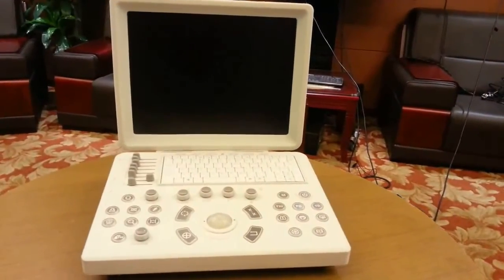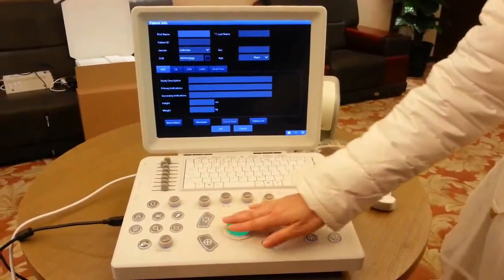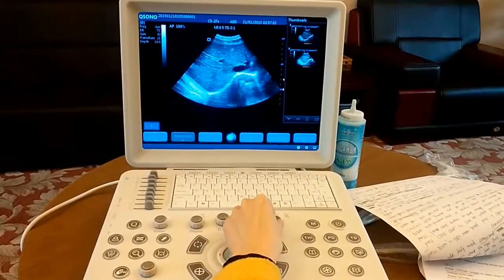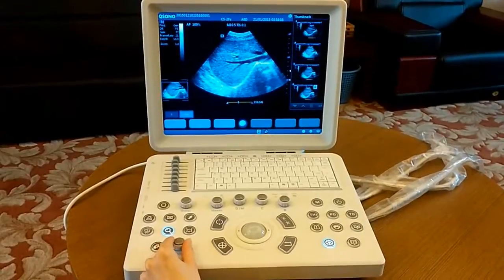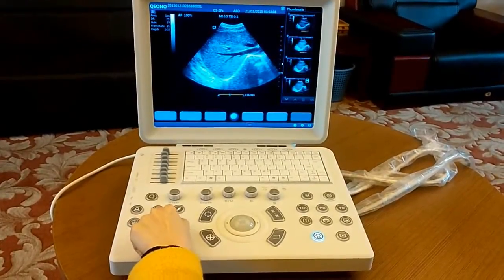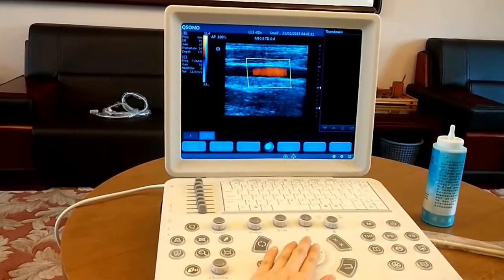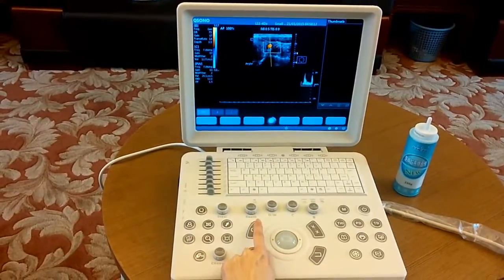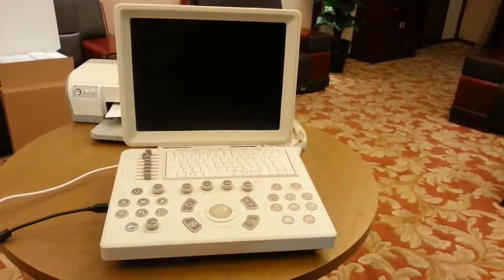QSONIO Q6 color doppler ultrasound machine demonstration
Q6 Color Doppler Ultrasound Machine is only 4.5kg, 15" LED screen, Built-in Lithium battery for optional part, streamlined workflow.And its image quality is good,
The machine have 3 probe connectors in main unit, this feature is our unique technology.